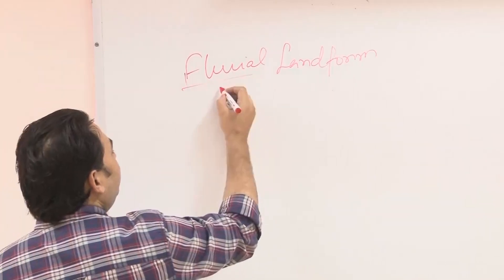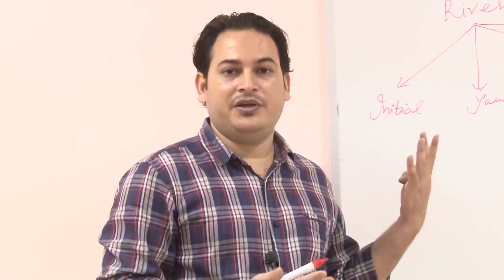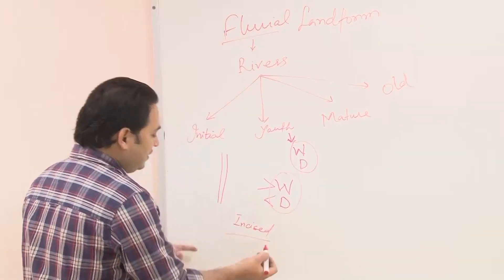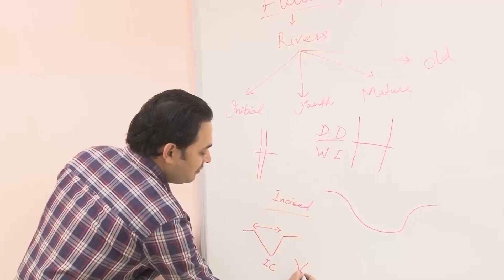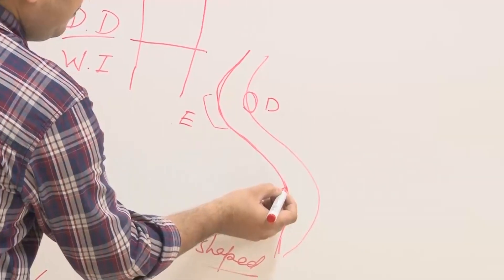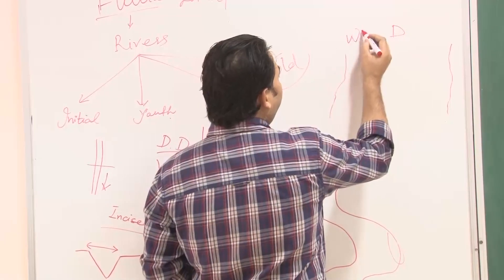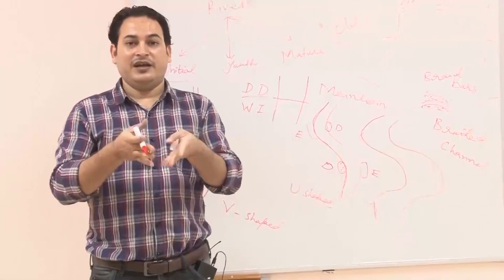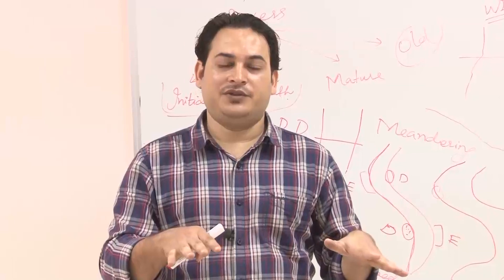noc18-ce35-Lec 17 - Exercise on Identification of Geomorphic Features